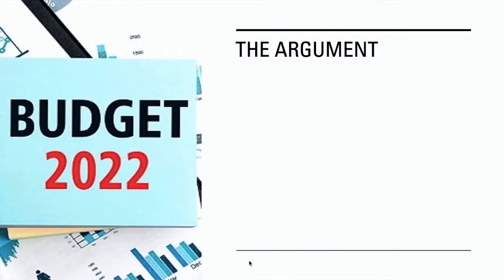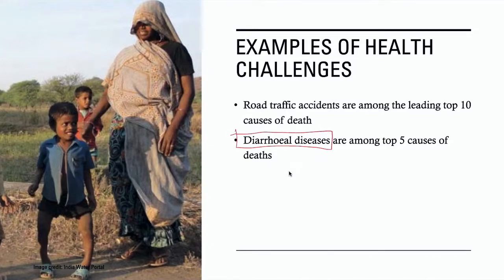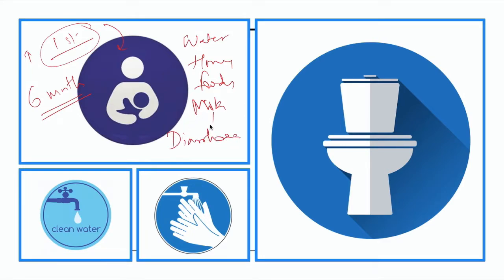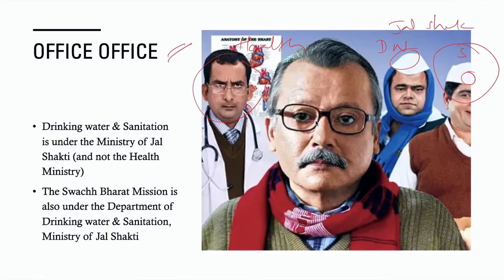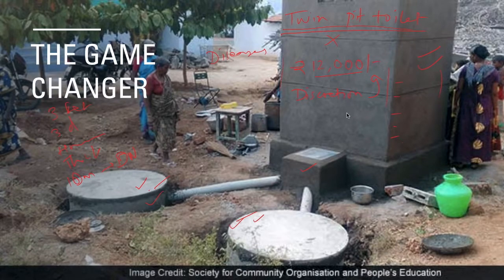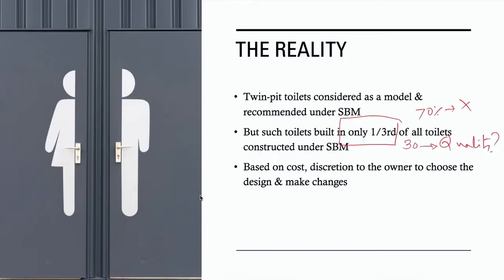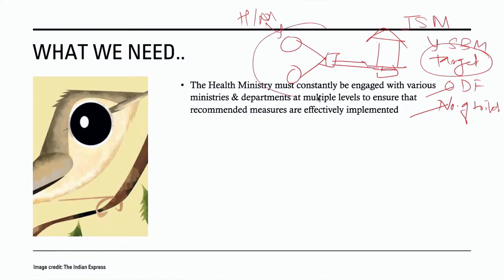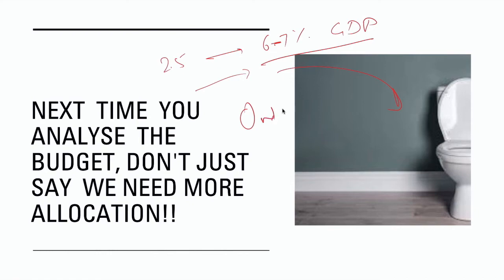Swachh Bharat Mission- evaluation Healthcare Budget 2022 UPSC Current Affairs analysis Public Policy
Would more spending solve the problem? Will people enjoy better healthcare & well-being? Unless we critically examine the current affairs, we would tend to have incomplete, inaccurate understanding of the issues & flawed opinions. UPSC ethics. UPSC syllabus. UPSC Current Affairs. Social Justice. Governance. Welfare State. Welfare schemes. Central sector schemes. Healthcare in India. Health insurance. Health budget in India. Union Budget 2022. Rotavirus diarrhoea. Under-5 mortality in India. Child mortality. Malnutrition in India. Health indicators. Diarrhoeal deaths in India. WaSH. WHO. Ministry of Health & Family Welfare. upsc gs-2. upsc gs-3. upsc gs-4.

How to analyze complex issues like healthcare? How to frame robust opinions that can be presented with confidence & conviction? Answer is -- Join DCipher!!

DCipher provides a platform. It is a discussion batch for critical analysis, opinion building & effective writing/expression of Current Affairs in UPSC Civil Service Examination. UPSC GS-2, GS-3 & Essay paper.

Batch Details:
Sessions twice a week for 90 mins each. Provides a secure platform for accessing valuable resources for preparation; attending the discussion sessions; clearing of doubts; collaborate with peers; and seek guidance & mentoring from Dr. Kaustubh Bondre, officers in service, professionals in field & many more expert faculties.

Instructions for sessions: Please come with Atlas, and an open & free mind!!

Download Platform: The platform is 'Kaustubh's app'. This is a one-time process only.
The iOS users have to enter the organisation code (vyliw) also for registration.

STEP-II: Join DCipher
Enter the Batch Code (dbn72y) to join DCipher sessions. And you are good to go!!

Let's take your preparation of UPSC CSE to a higher level!!

Benefits of using Kaustubh's app:
1. Access to resources (books, documents and videos) valuable for UPSC CSE preparation.
2. Access to various value-addition initiatives like Essay writing, Mentoring, Doubt clearing sessions, etc.
3. Access to pre-recorded sessions based on syllabus of UPSC CSE. Relevant for other competitive examinations also.
4. Can communicate with Chief Mentor Dr. Kaustubh A. Bondre in real time to ask queries & solve doubts.
5. Create groups among yourselves for discussion & get Chief Mentor to moderate your discussions for value addition.

So, start with a new approach & take the first step towards making the upcoming UPSC CSE the 'best attempt'!!

DCipher, UPSC, CSE, Current Affairs, Analysis of Current Events, Opinion building, Critical Analysis, Answer-writing practice, Essay writing, Guidance & mentoring, Civil Services Examination, UPSC Main examination, UPSC CSE interview, Personality test, Prelims 2022, UPSC 2022. UPSC 2023. Swachh Bharat Mission. SBM.

kaustubh bondre.